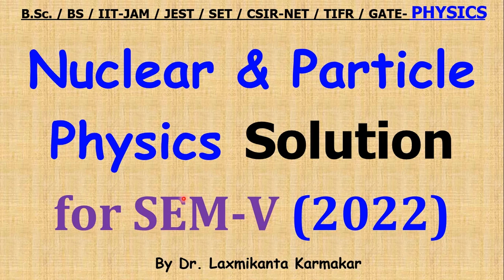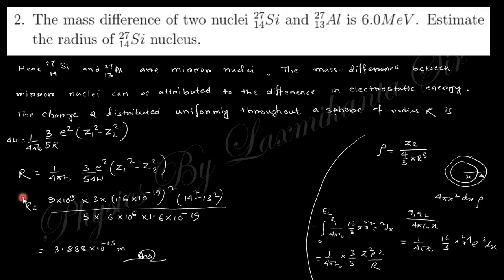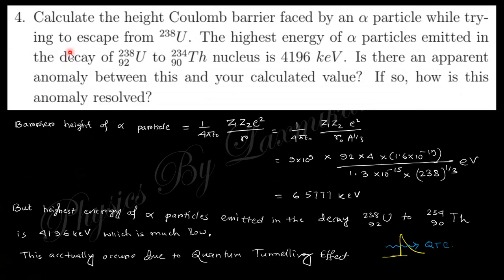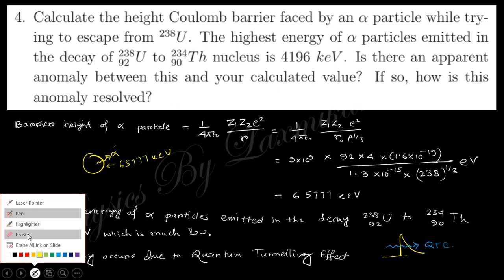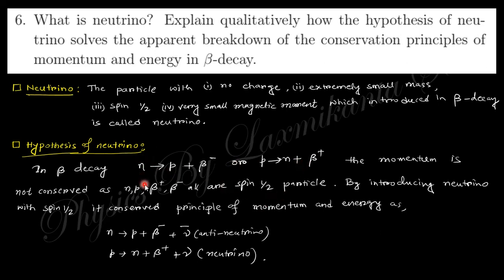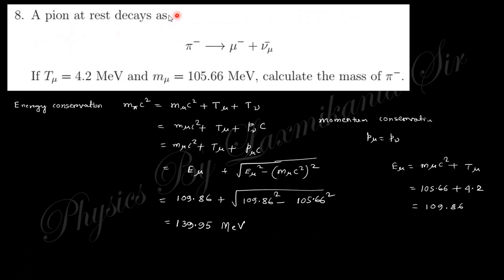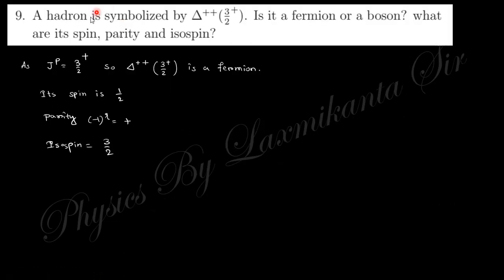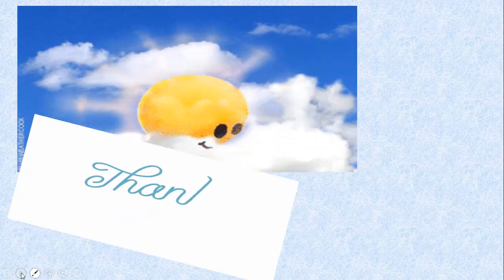2022 Nuclear & Particle Physics solution by LK